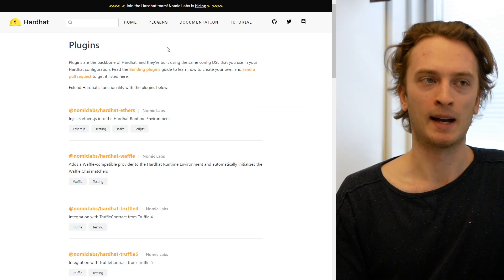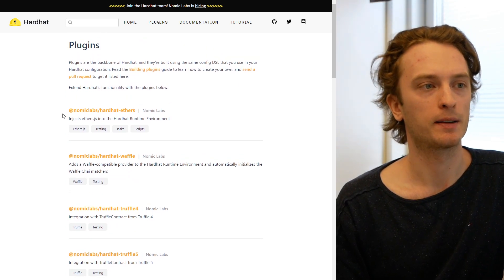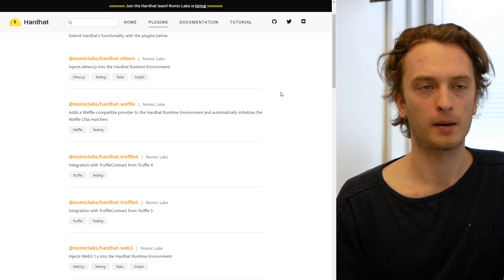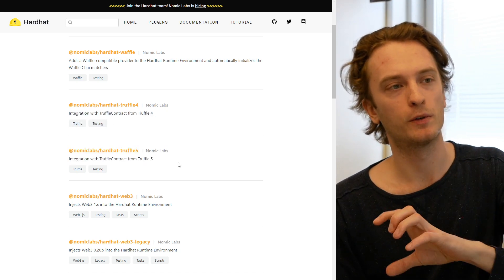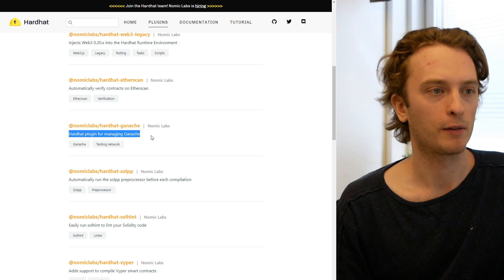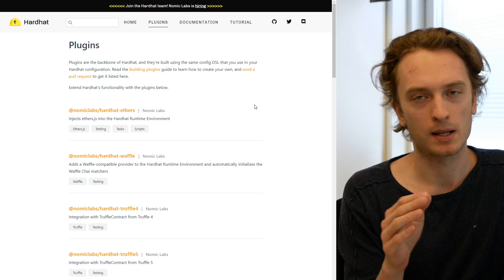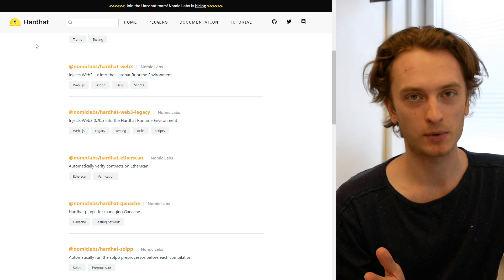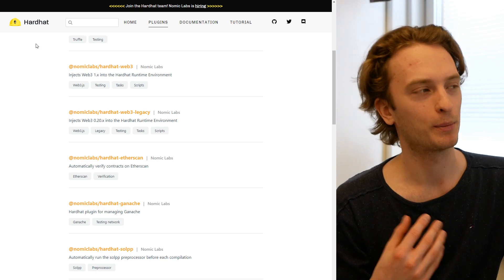Hardhat VS Truffle - The Best Tool for Devs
In this video, Filip discusses the advantages and disadvantages of Hardhat and Truffle and which one you should choose for your next dAPP.